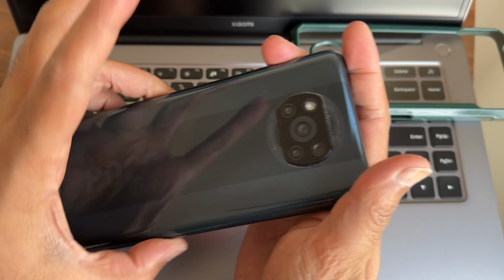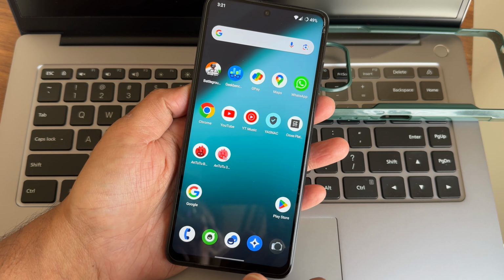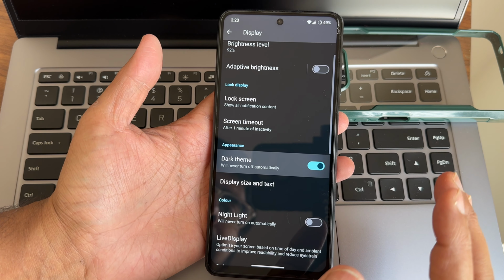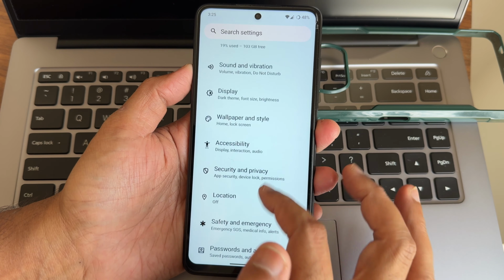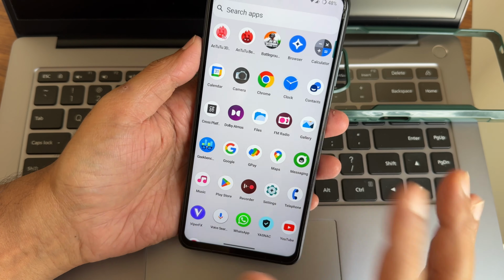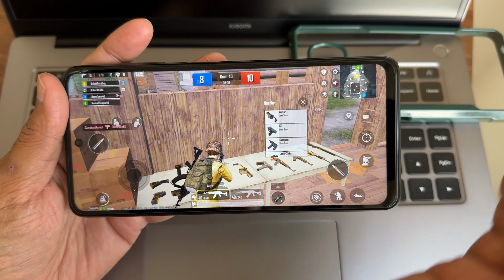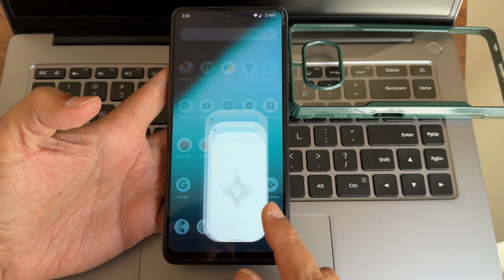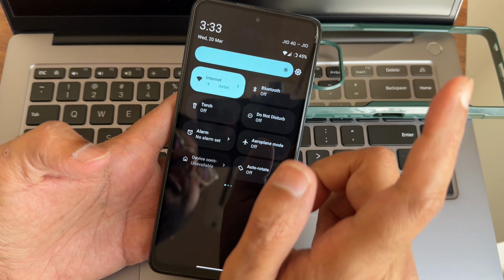A Gaming Rom is Back ? Poco X3 NFC Lineage Os Android 14 Stable BGMI 90fps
LineageOS | Unofficial | Android 14
By kamikaonashi

Changelog:
• Initial LineageOS Released
- Added gapps build
- Latest KernelSU Synced
- Switch to skiagl renderer + adjust different props for smoother UI
- Disable async MTE on system server
- Use speed-profile for dexpreopt
- Disable phantom process monitoring
- Disable useless log spam
- Adjust VRR
- Adjust display timing
- Optimize for smooth UI and better Ram management.

Notes:
- March Security Patch Merged
- MicroG Support
- Dolby Atmos
- Viper4FX
- Custom LinageOS Wallpaper
- What is linag? Whats different to LOS?
- Device Changelog

Credits:
- Thanks to thestrechh for trees and kernel base.

Released:20/03/2024